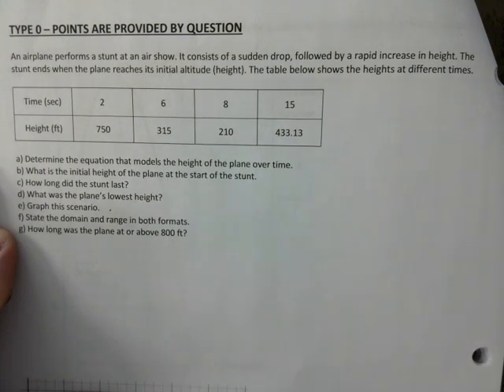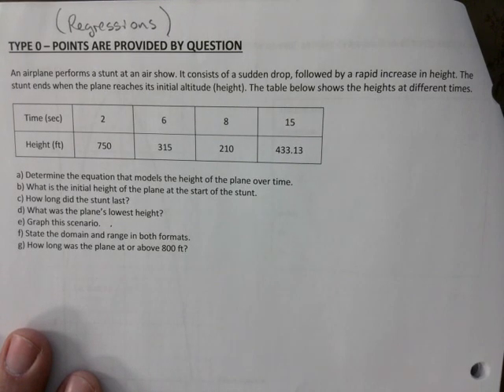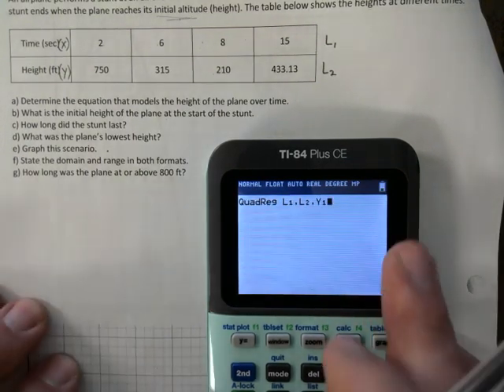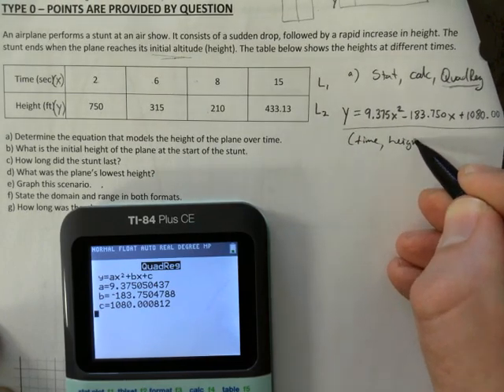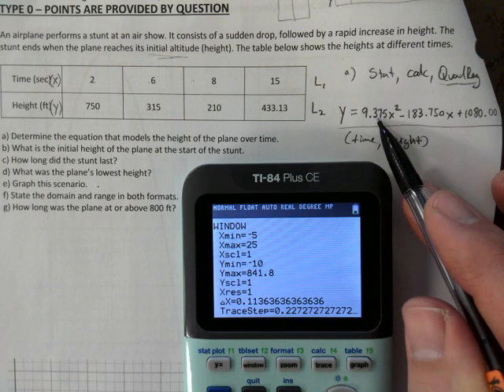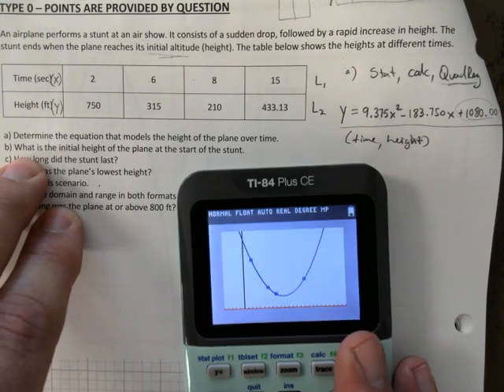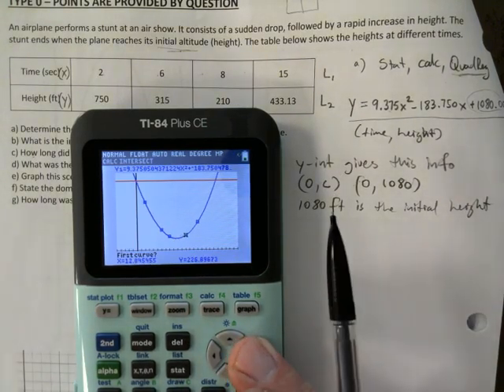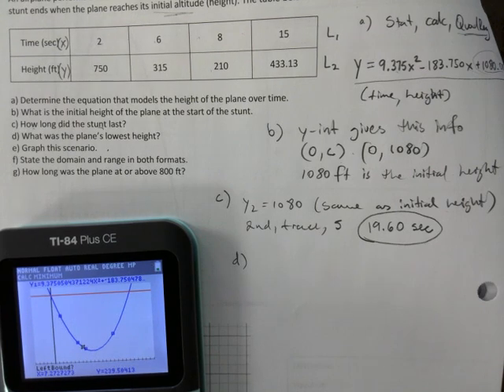APMPR3S REGRESSSIONS TYPE 0